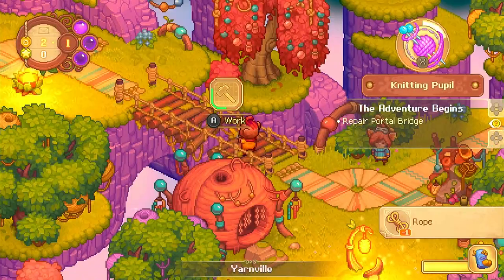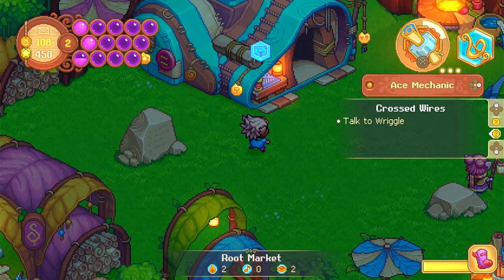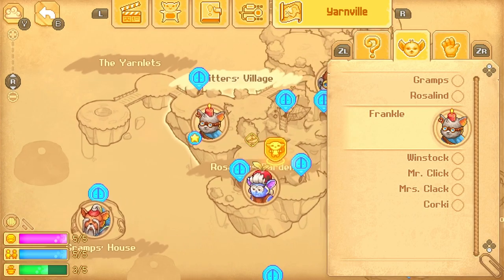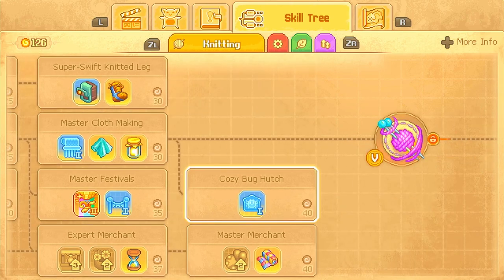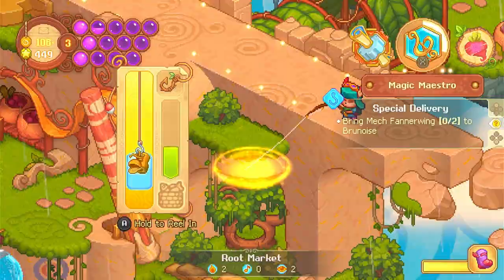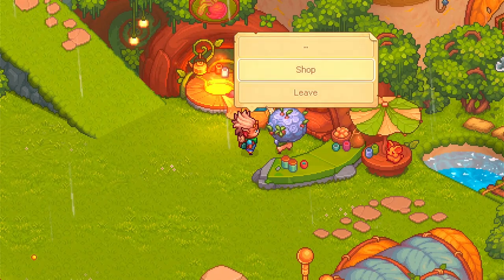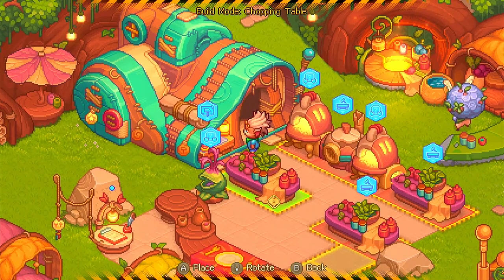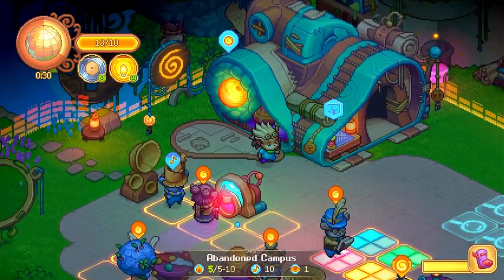Beginner Tips for Bandle Tale: A League of Legends Story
0:00 Intro
0:30 Backpack
0:50 Lost
1:15 Emotion / Skill Point
2:03 Portal Yarn
2:23 Remove Object
2:41 Buy from merchant
2:59 Food Stand
3:29 Party / Festival
3:54 End

Bandle Tale tips and tricks
Bande Tale How To
Where to get portal yarn
how to earn emotion
how to earn skill points
bandle city